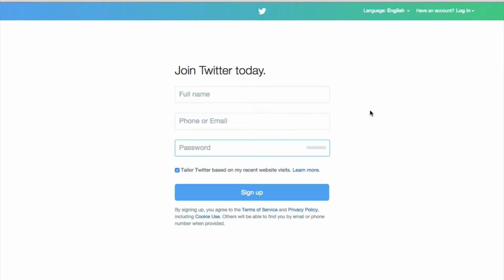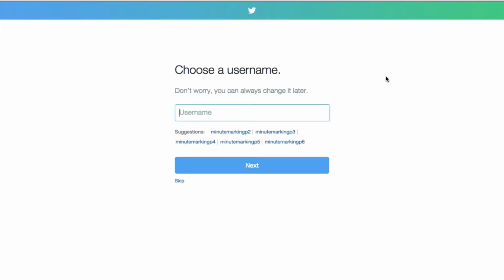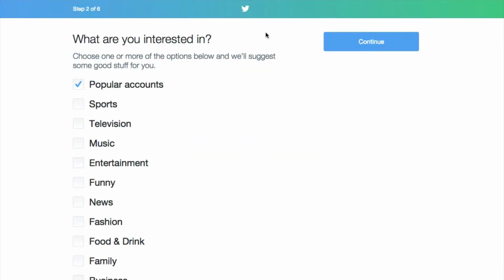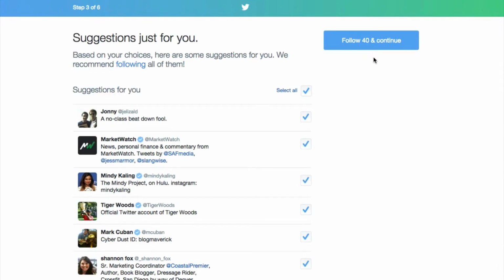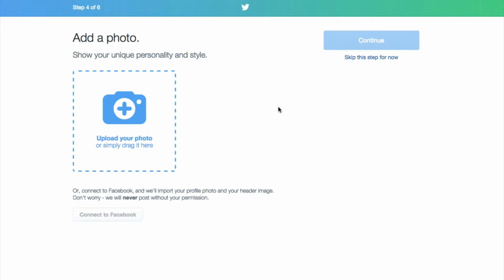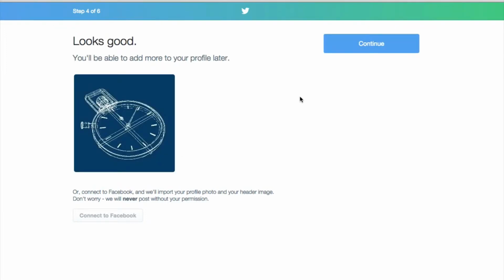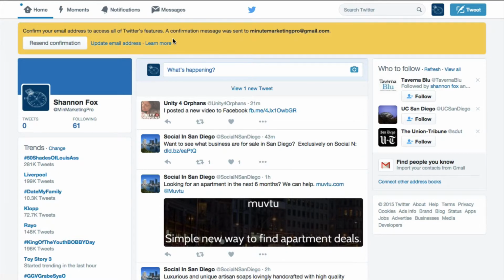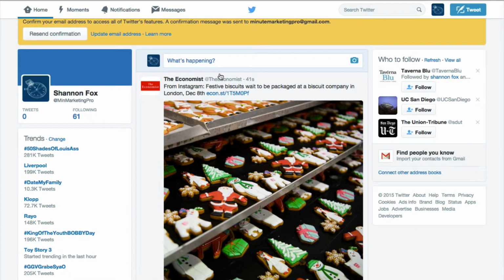How to Get Started With Twitter (2015)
Learn the basics of Twitter including how to set up your account and get started using Twitter to promote your business.